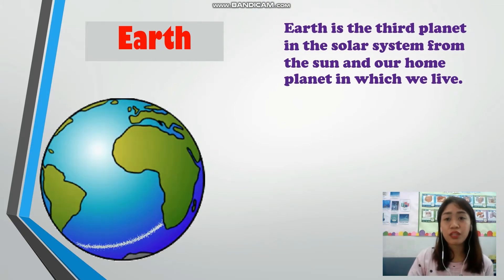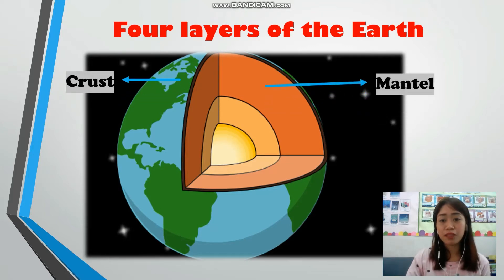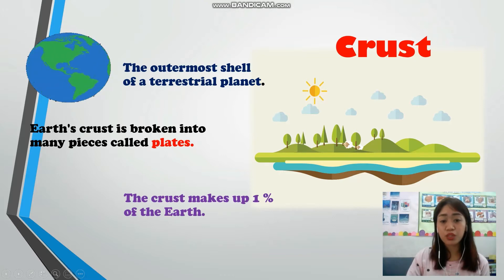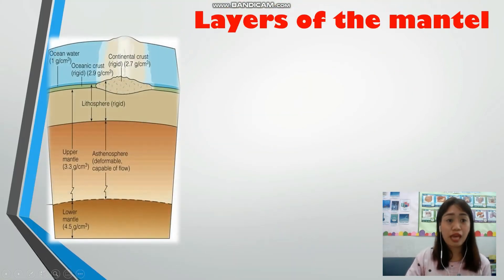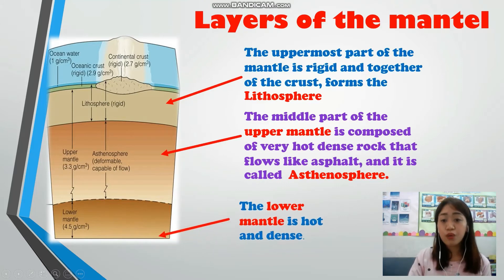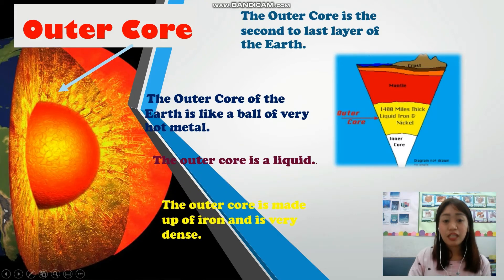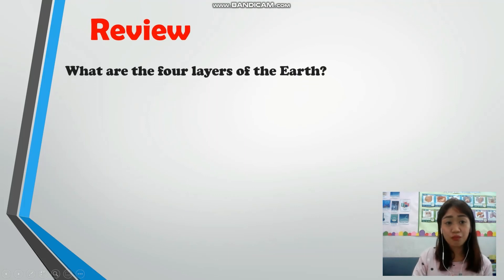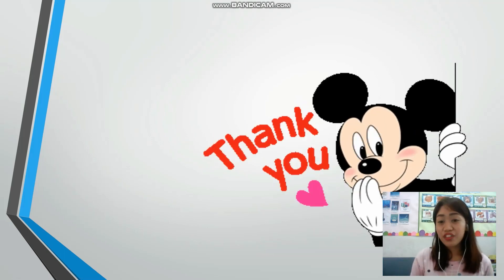SAIMIT E-learning Tutorial Class :Layers of the Earth